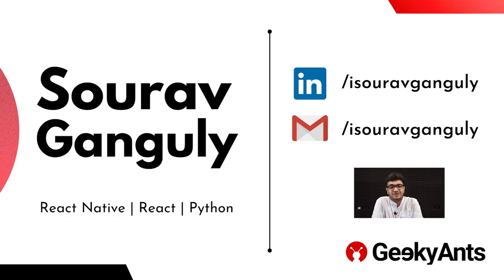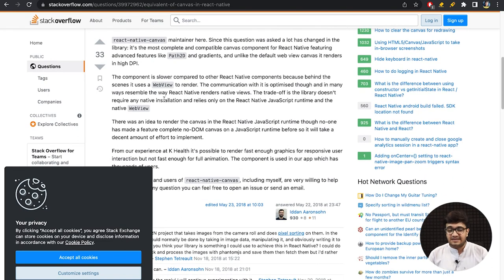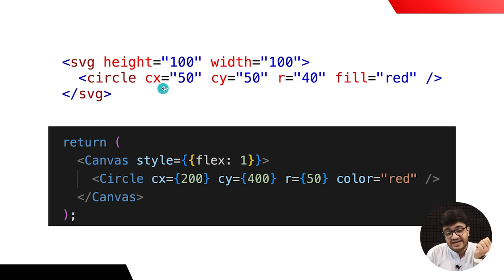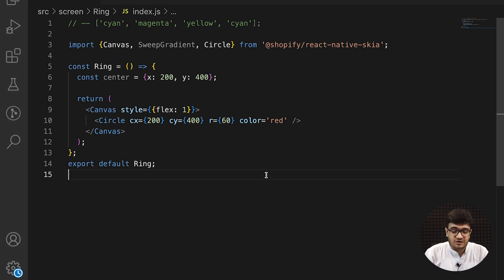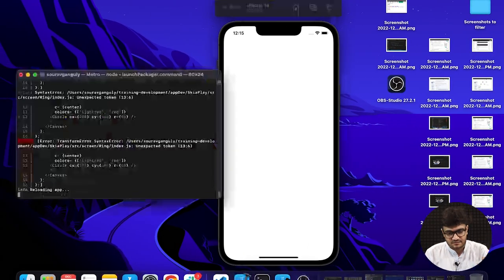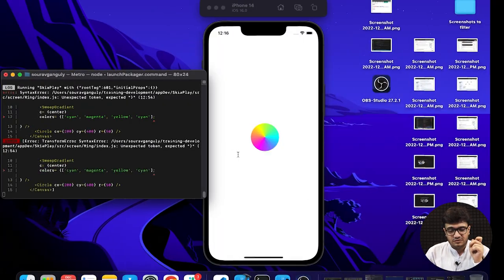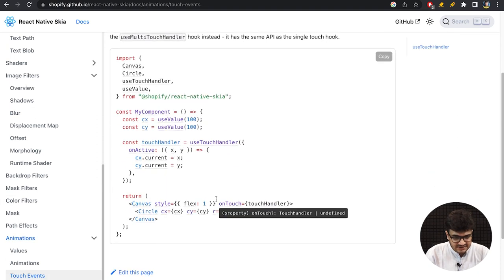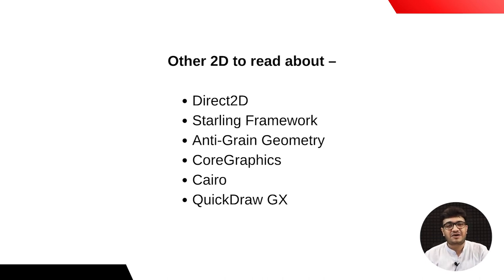React Native Skia | Introduction To React Native Skia | GeekyAnts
Skia is an open source 2D graphics library that offers APIs that work across a variety of hardware and software platforms. The same library, coupled with an otherwise powerful, but limited in terms of graphical capabilities, framework, React Native, creates a solution that is both versatile in terms of platforms that the apps can run on, and aesthetically pleasing as well.

In this video, our geek Sourav Ganguly, Software Engineer - I, talks about the basics of React Native Skia.

Watch the video, and let us know if you've ever used React Native Skia in the past!